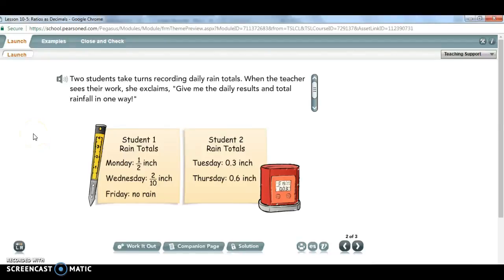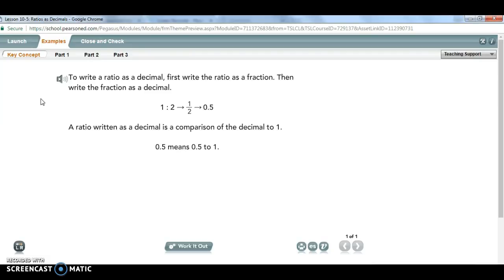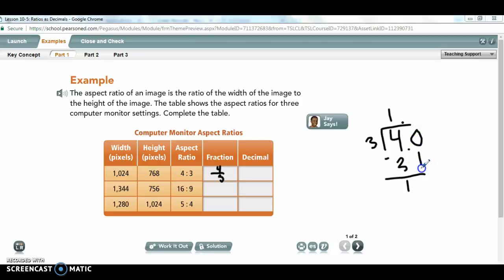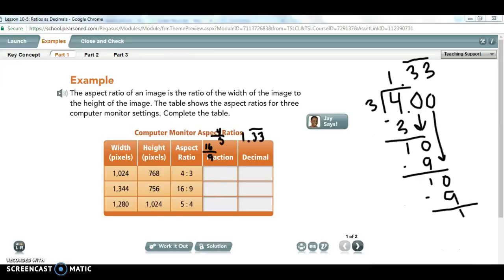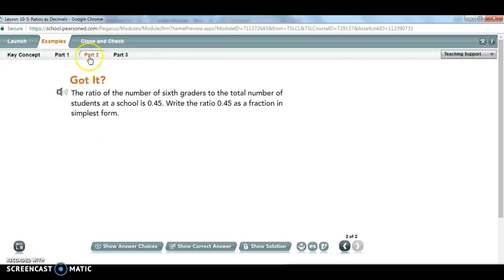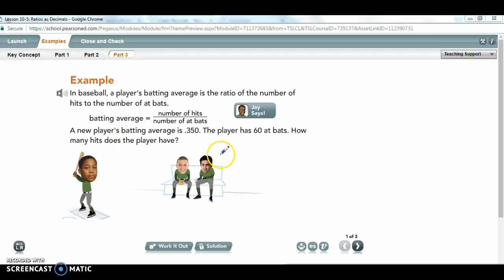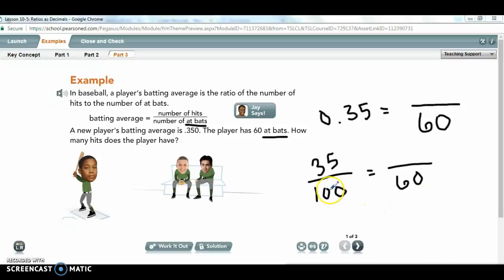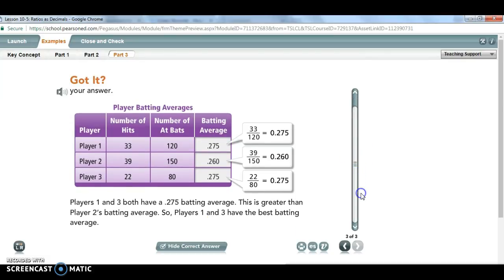10-5 Digits Lesson